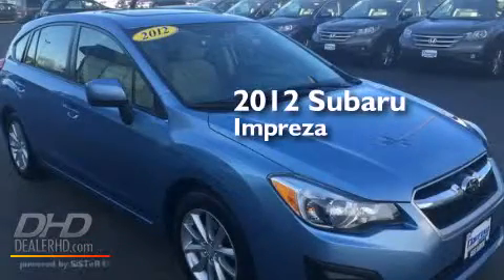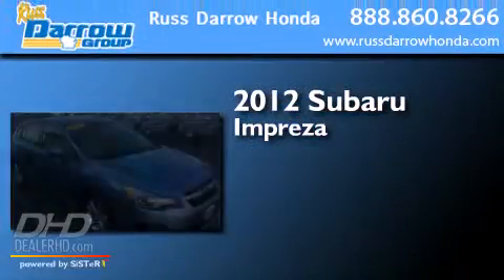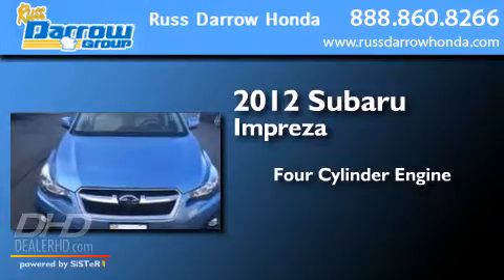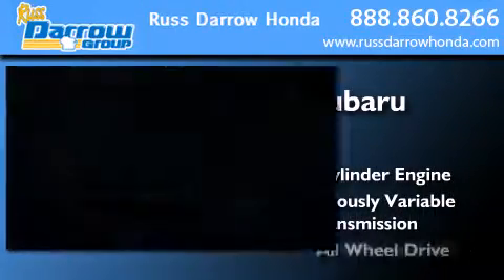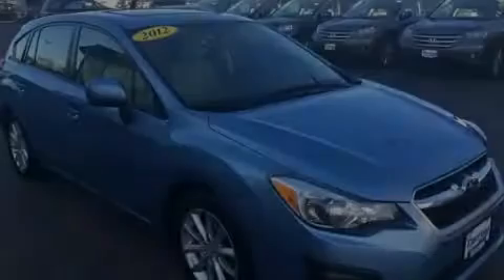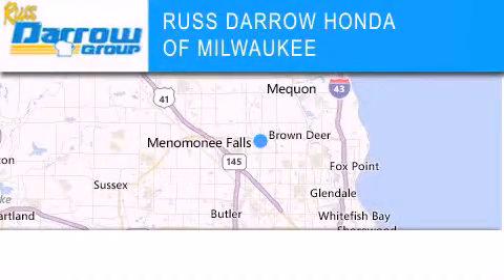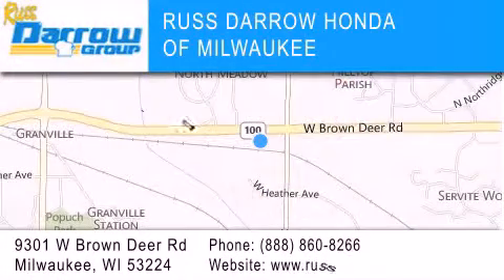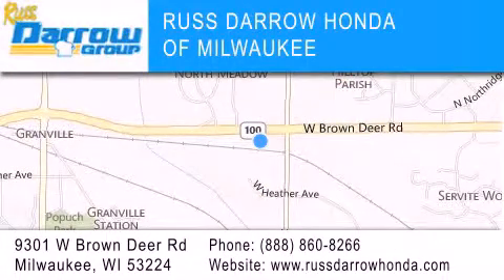2012 Subaru Impreza Milwaukee WI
We've been honored to serve the Milwaukee WI area , we promise that your experience at our dealership will exceed your expectations ! Year : 2012 Make : Subaru Model : Impreza Engine : 2 Trans . : CVT Lineartronic Exterior : Sky Blue Metallic Miles : 32,664 Interior : Black Stock : H14539A Russ Darrow Honda Milwaukee West Brown Deer Road Milwaukee , WI 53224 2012 Subaru Impreza Milwaukee WI